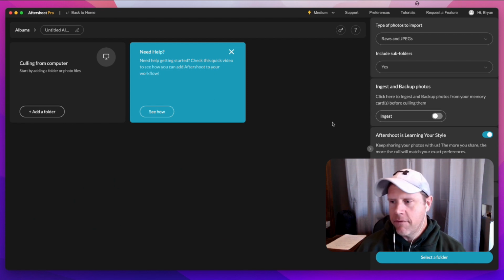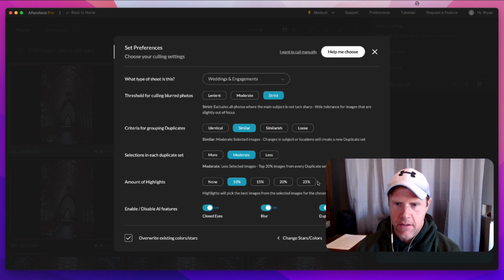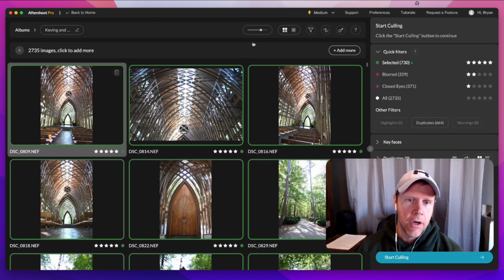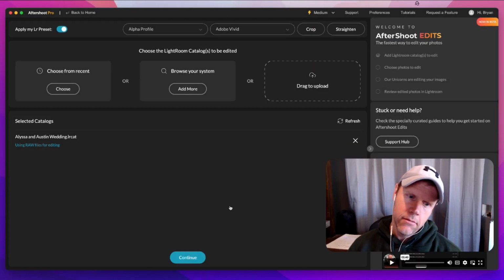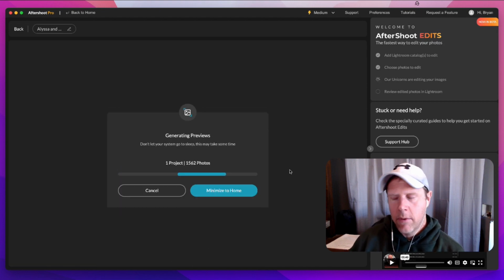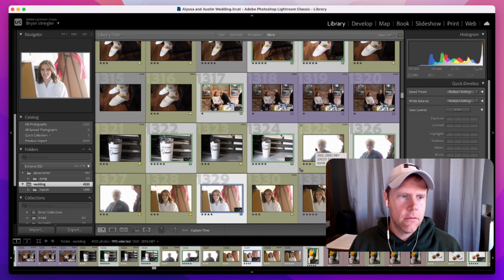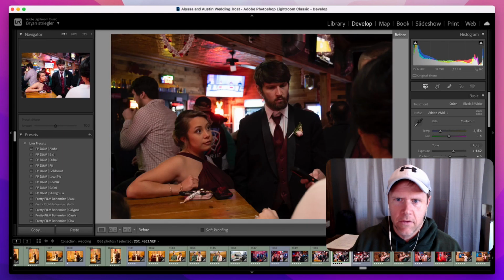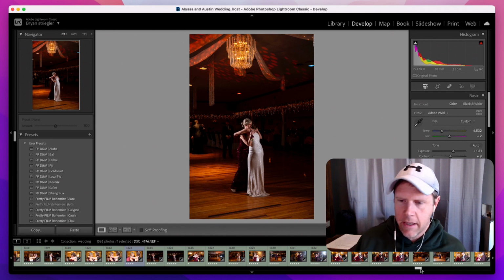Photographers! Speed Up Your Post-Processing with Aftershoot AI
Are you a photographer looking for ways to speed up your post-processing workflow? Aftershoot AI is the perfect program for you! It offers advanced AI technology to help you quickly edit, cull and enhance images. With its easy-to-use interface, it's never been easier to get professional results in no time at all. Experience firsthand how this amazing program can revolutionize your photography workflow. Watch our video now and discover why Aftershoot AI is the ideal post-processing solution!